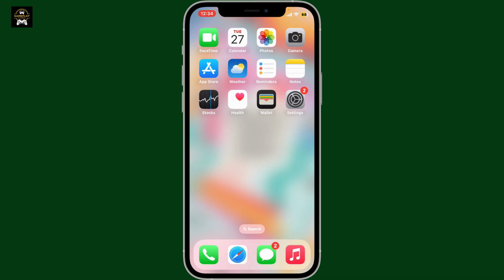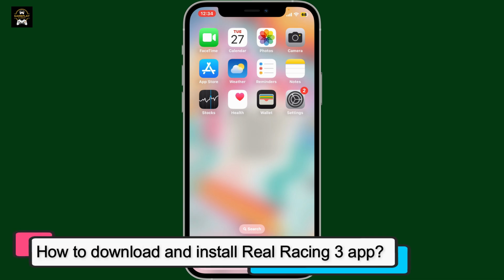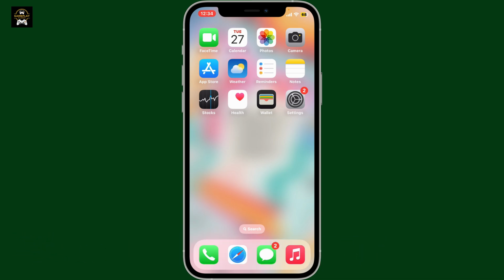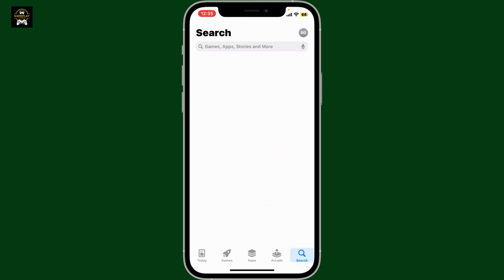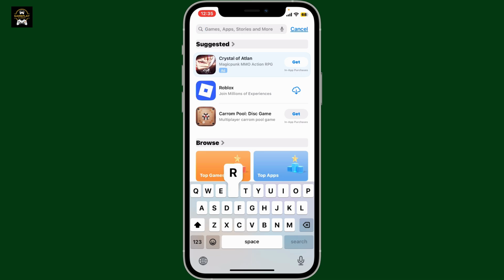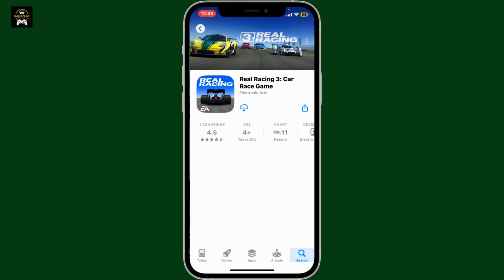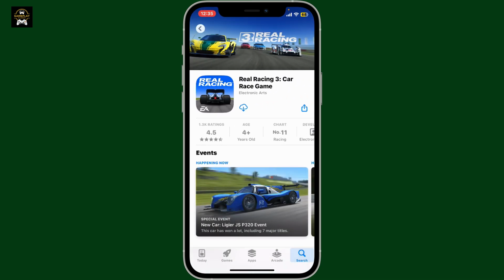How to Download and Install Real Racing 3 on Smartphone?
📱 Learn how to download and install Real Racing 3 on your Android or iOS device in just a few easy steps! Whether you're a new player or reinstalling the game, this tutorial will guide you through the process so you can hit the tracks in no time.